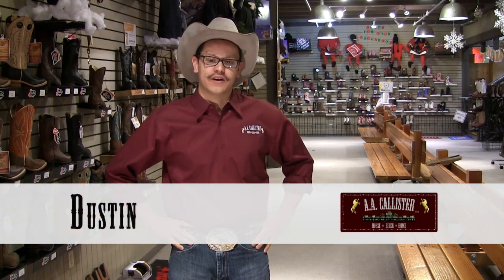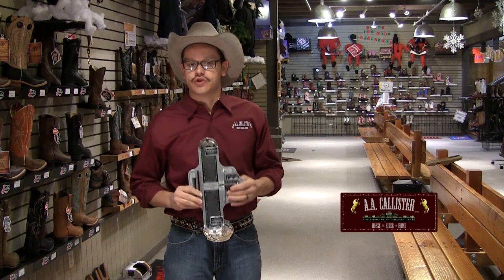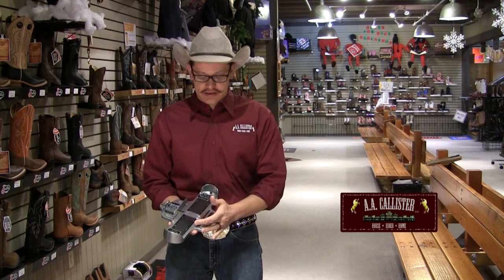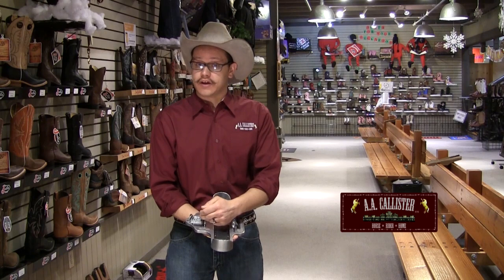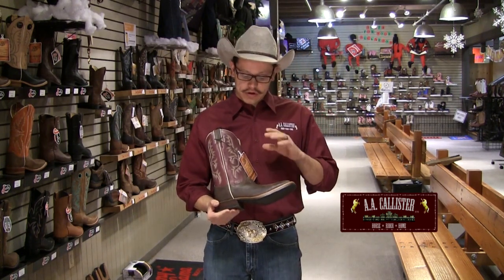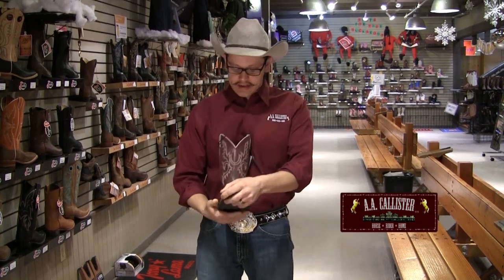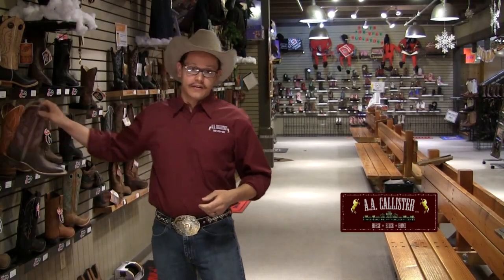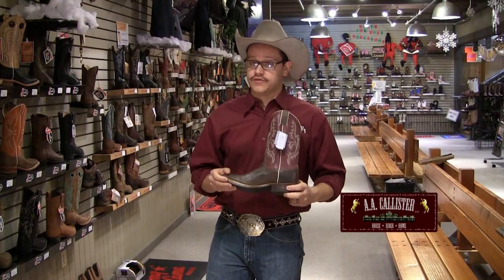How to Fit Cowboy Boots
General tips and tricks to getting the best fit in cowboy boots.